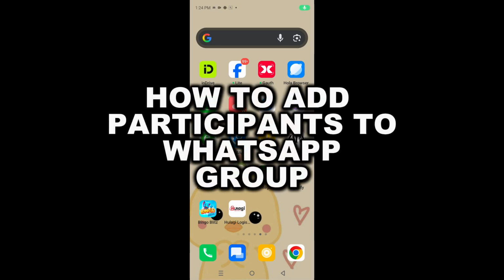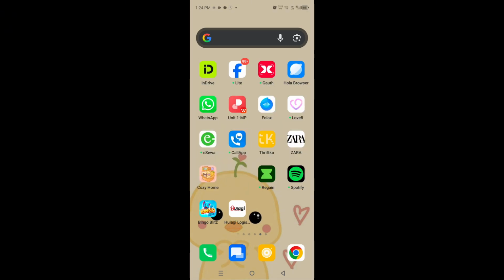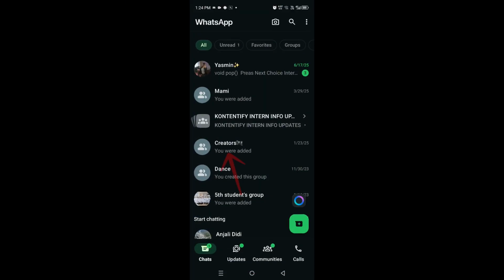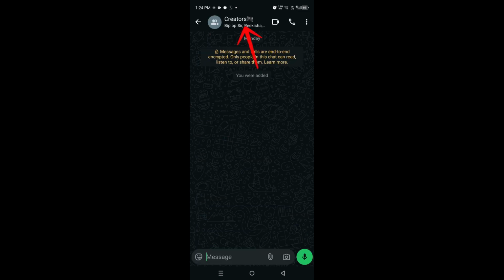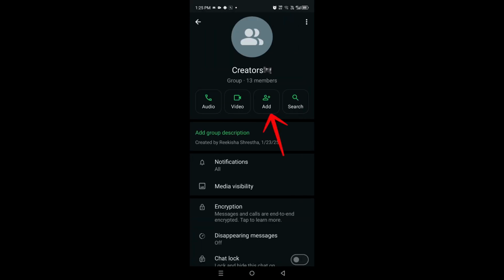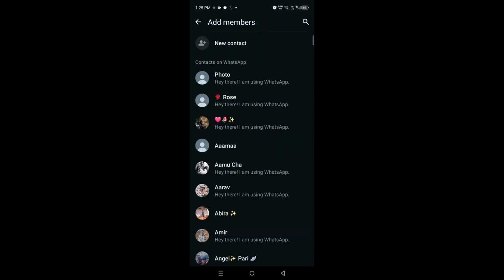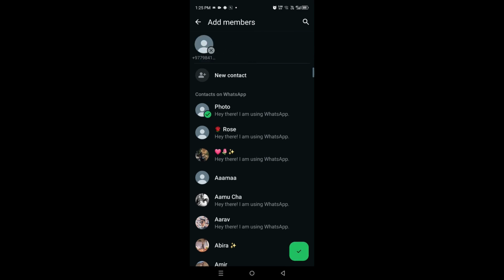How to Add Participants on WhatsApp Group 2025?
Want to learn how to add participants to a WhatsApp group quickly and easily? In this step-by-step tutorial, we’ll show you how to add members to your WhatsApp group using Android or iPhone. Whether you’re a group admin or just curious about how it works, this video has you covered!

👤 Add friends, family, coworkers, or classmates in just a few taps.
🛠 Works for both new and existing WhatsApp groups.

📲 Follow along and manage your WhatsApp group like a pro!